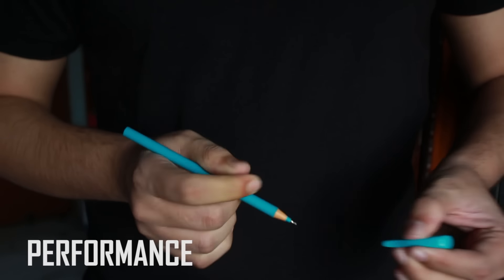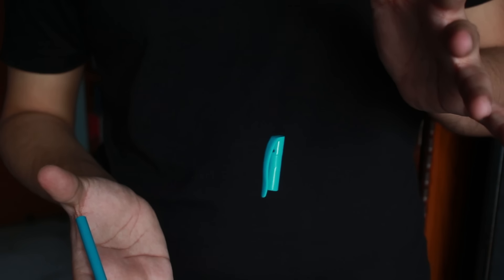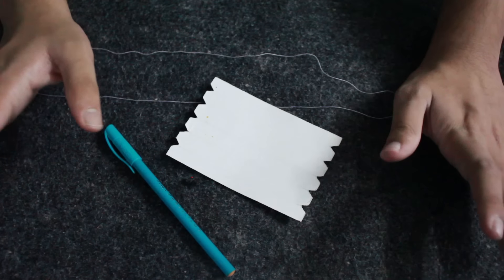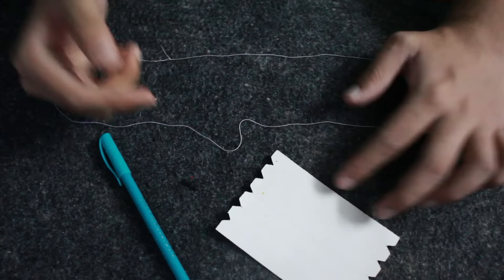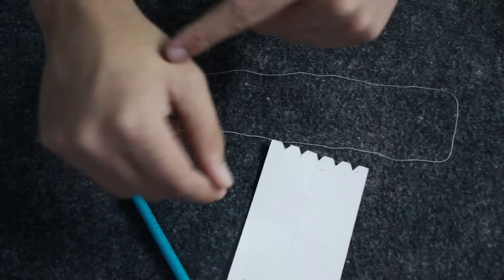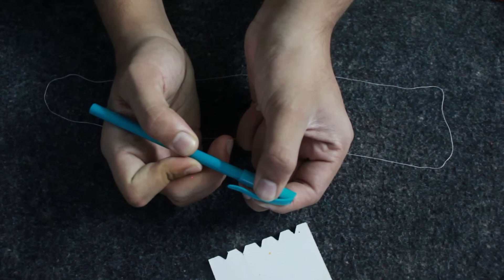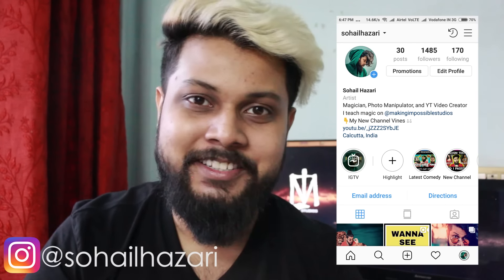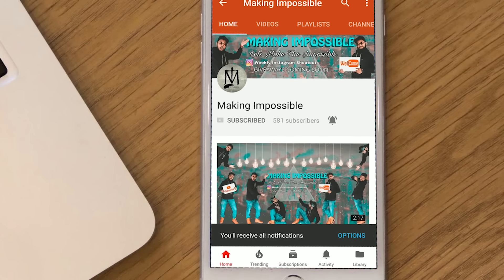How To FLY Pen Cap From One Hand to Other | TUTORIAL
Hello everyone, in today's video, I will teach you an amazing magic trick where you can make a Pen Cap fly from one hand to another!!!

🔥🔥 Get YOUR INSTAGRAM FEATURED in my channel:

✔️✔️✔️ INCREASE YOUR CHANCE OF GETTING FEATURED BY REQUESTING A MAGIC TUTORIAL IN THE COMMENTS OF MY LATEST VIDEO (put your instagram @username in the end)
**I will choose one lucky winner every for Monday episodes.